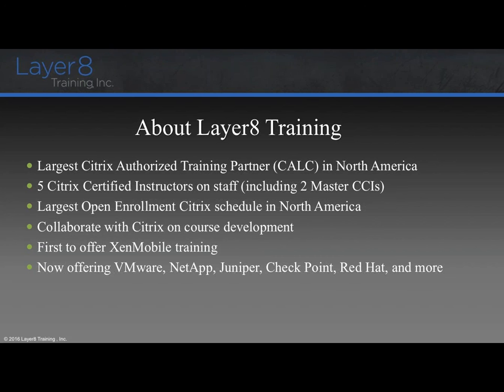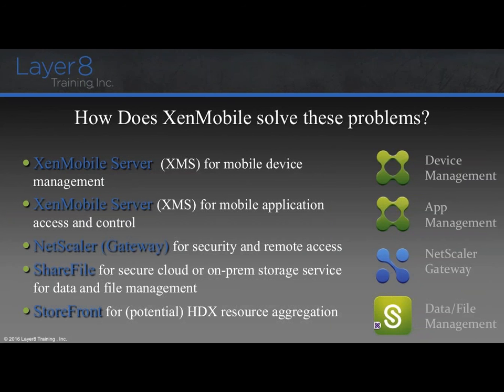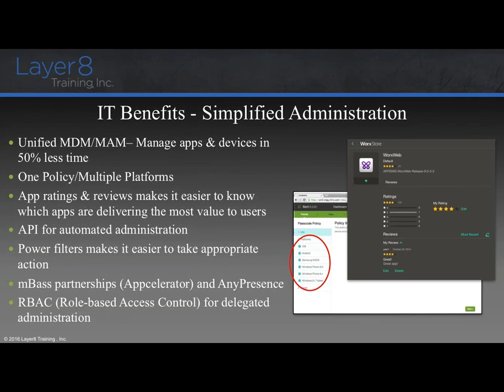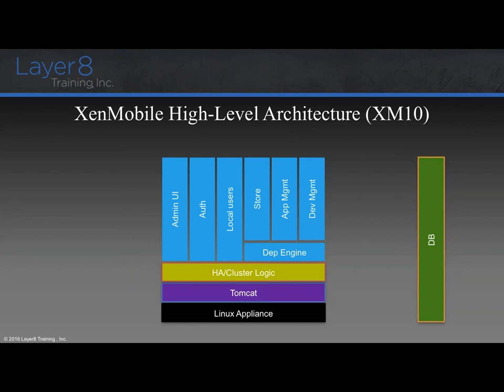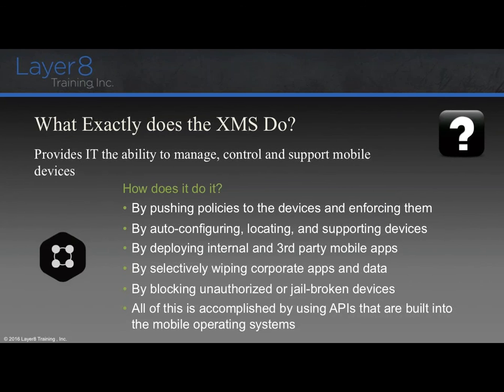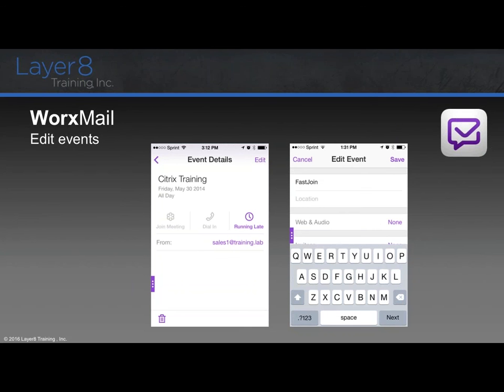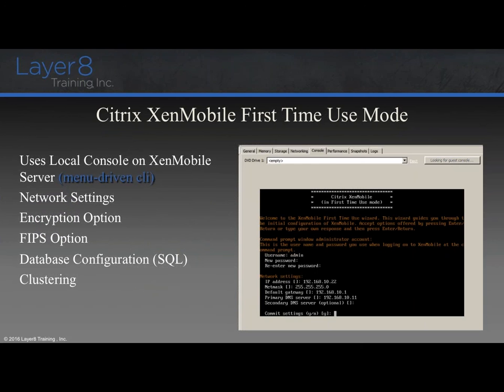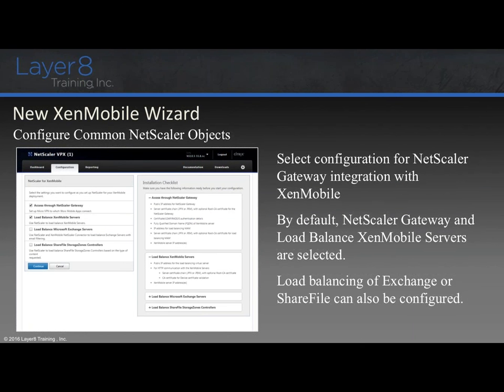XenMobile 10 - Apps & Data On The Go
Join Layer8 Training, the largest Premiere CALC in North America, for this webinar where we demonstrate Latest Features of XenMobile 10.

More employees than ever before are demanding access to apps and data on-the-go. See why Citrix XenMobile is the fastest path to mobile productivity. Learn how to deliver enterprise class mobile device management by configuring, securing, and supporting mobile devices while protecting company data. Learn how it is possible to give users access to company apps and data from personal mobile devices without compromising security. This webinar will give you a sneak peek into Citrix XenMobile, the leading Enterprise Mobility Management (EMM) solution. The following areas of interest will be highlighted:

-  Device Management
-  Working with Apps
-  ShareFile
-  NetScaler
-  Feature summary and packaging

Layer8 Training has the largest Citrix Class Schedule in North America. In addition, we offer training from a variety of vendors.